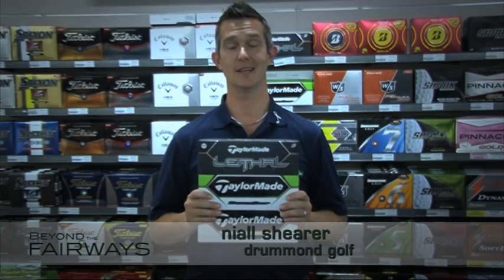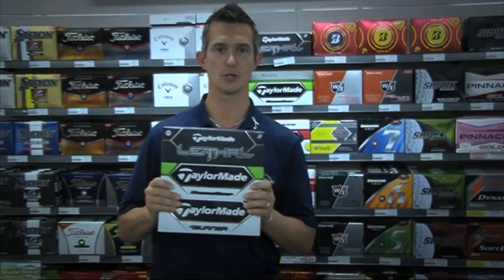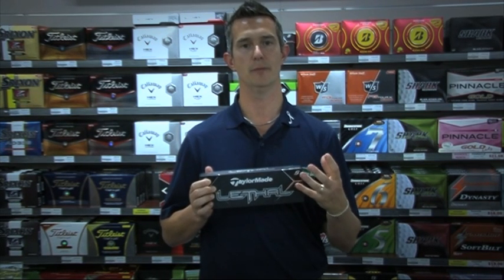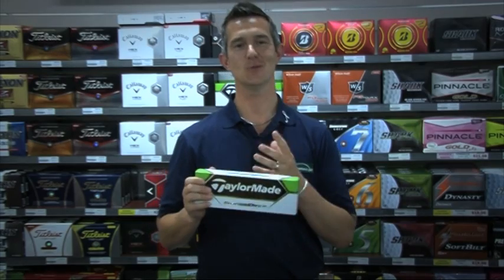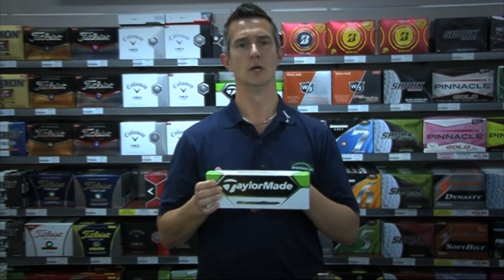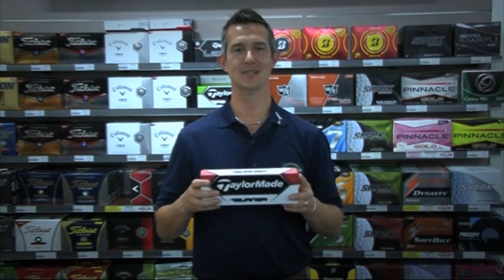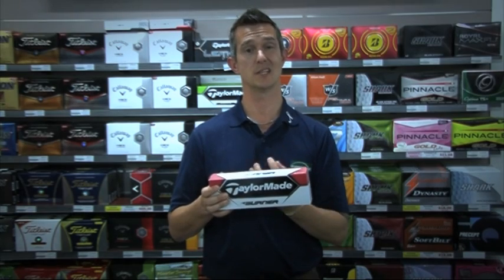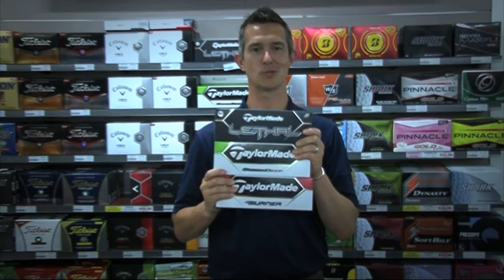Drummond Golf - TaylorMade Golf Balls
Here's a look at the new TaylorMade Golf Balls for 2013 with Niall Shearer from Drummond Golf.